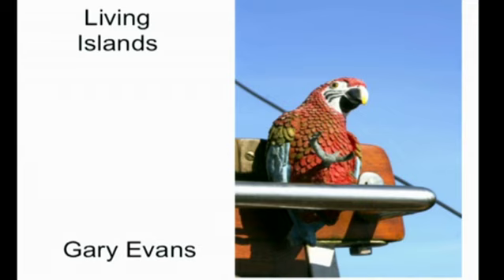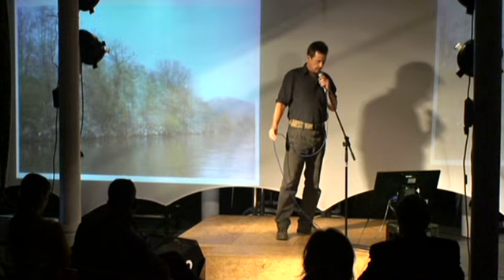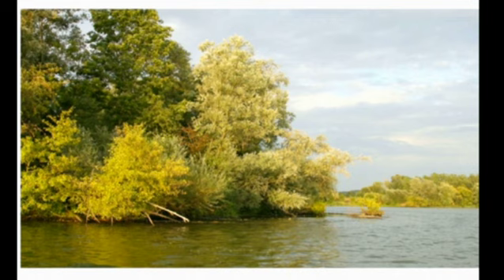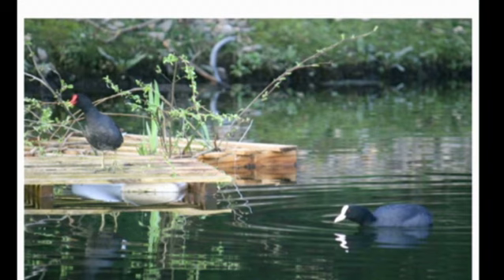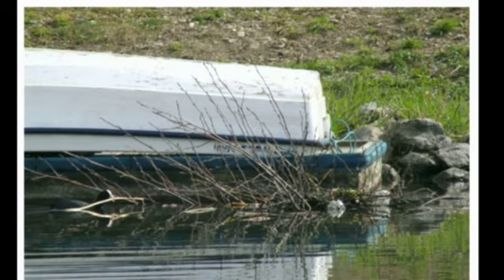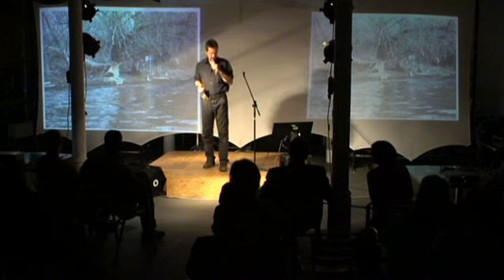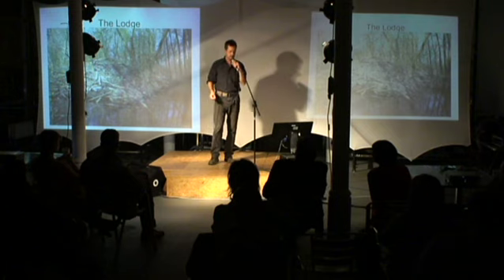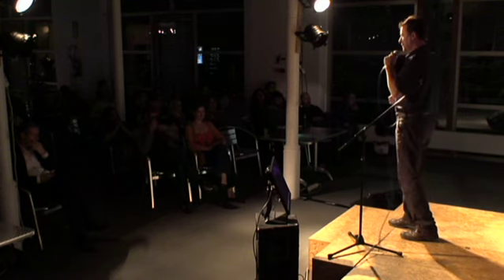Gary Evans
Living Islands